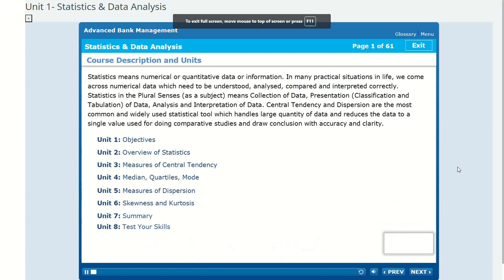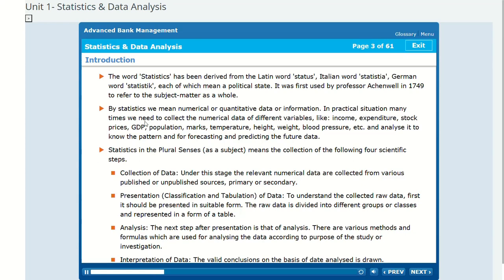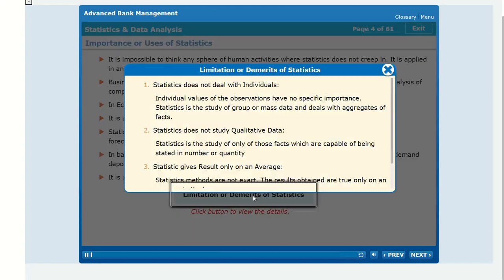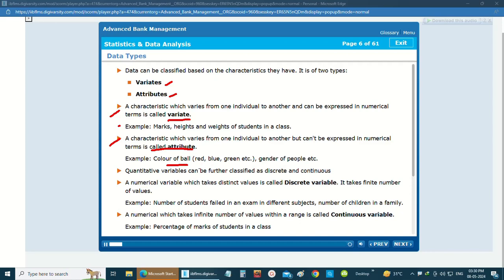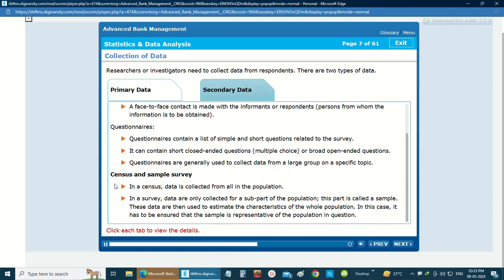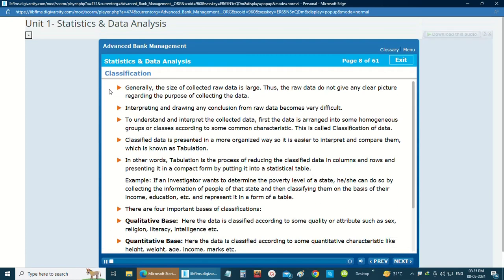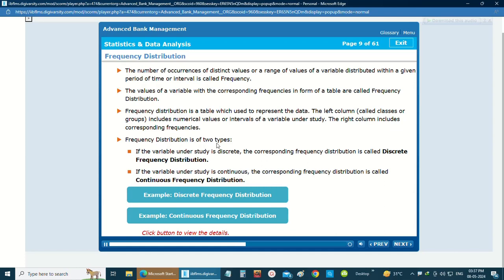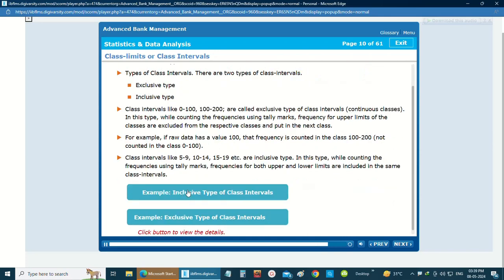Unit 1- Statistics & Data Analysis 2